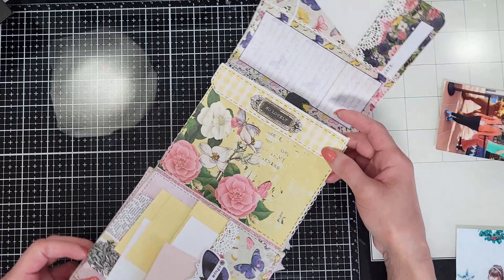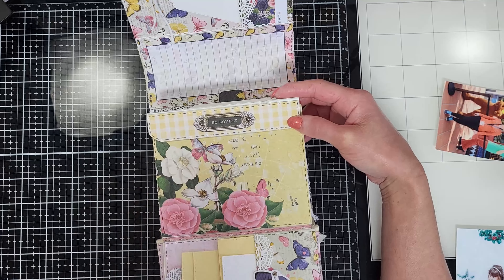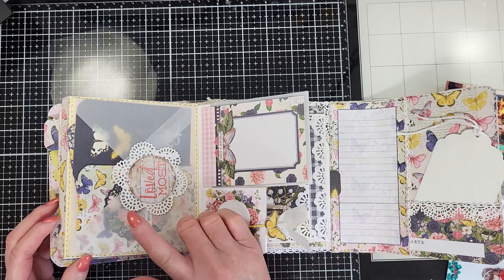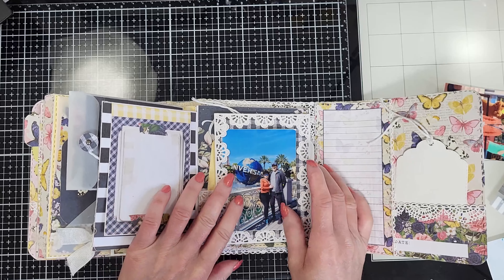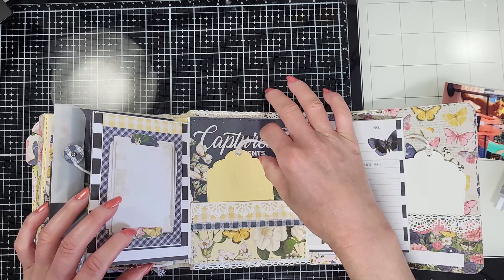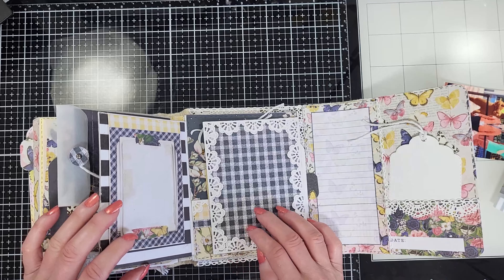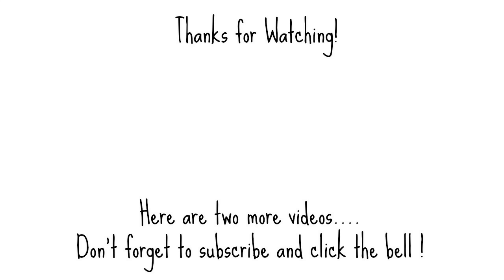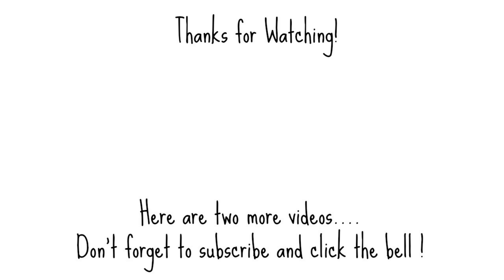Mini Album Scrapbook-Walkthrough Video- My Creative Scrapbook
Hi scrappy friends! I share with you this beautiful album that I created it using the May Limited edition kit by My creative Scrapbook. If you like this video don't forget to click the like button. I hope it inspires you!
This kit is available as single purchase on the

Let's get connect on social media!! Follow me-